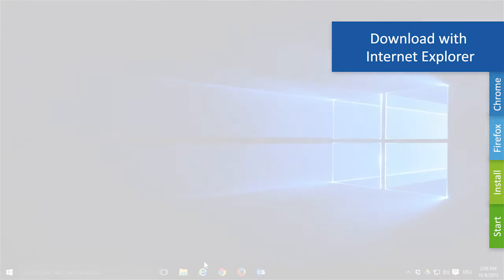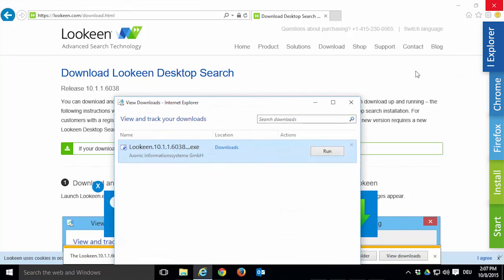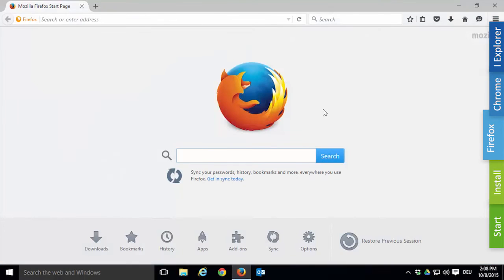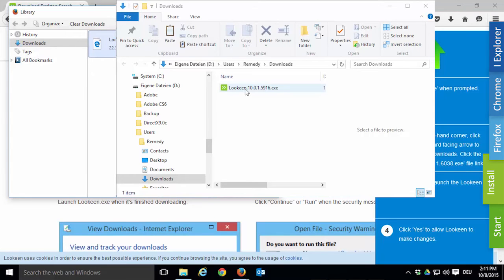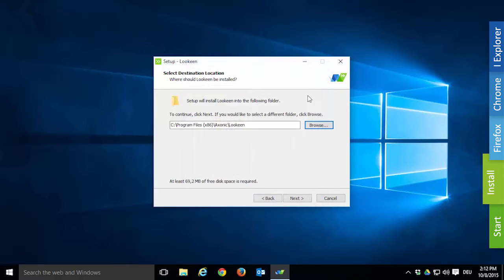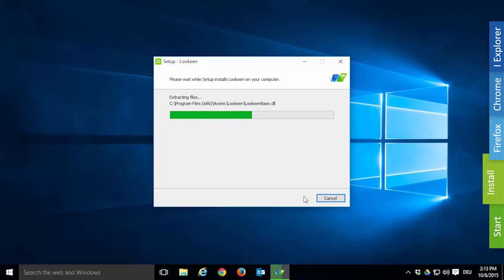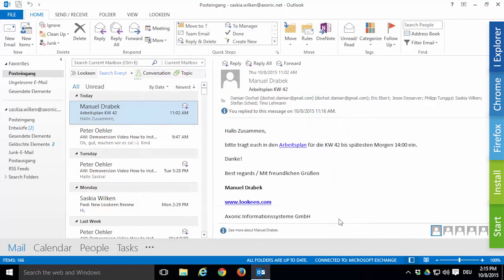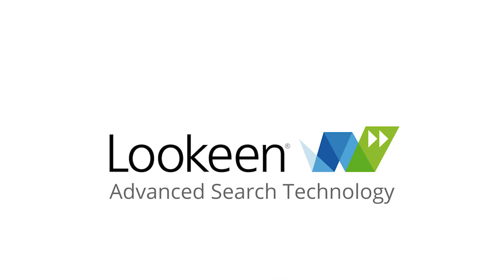How to Download, Install & Setup | Lookeen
How to download and install Lookeen. Learn how to download Lookeen search from Google Chrome, Internet Explorer and Mozilla Firefox, and how to install and set up Lookeen to your preferences.

In this tutorial you will learn how to download Lookeen and how to open the downloaded file (or any downloaded file, for that matter). Then you will be guided through the whole installation process, starting with opening the installation wizard and finishing with a quick setup of your first index (watch our next tutorial, [LINK]"How to Set Up & Expand Your Search Index" for more detailed instructions). Since the whole installation process is demonstrated in detail, any problems that you might experience during installation is covered. You will learn how to quickly start Lookeen for the first time.